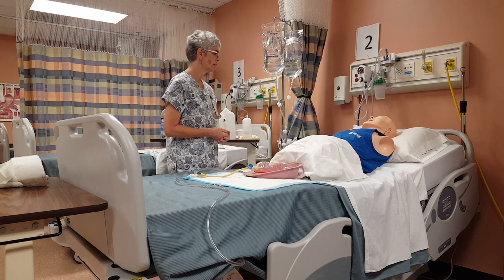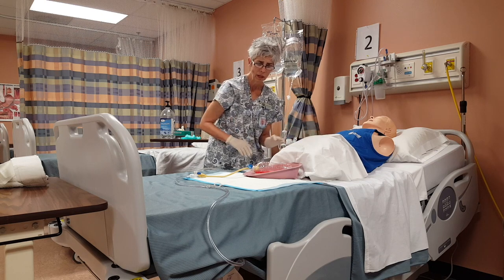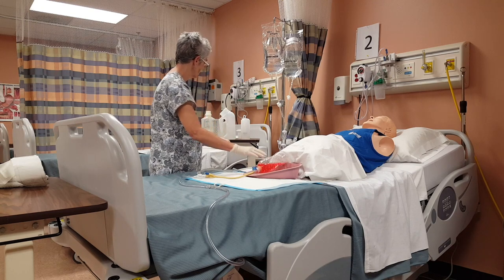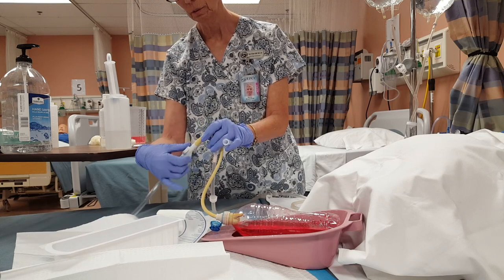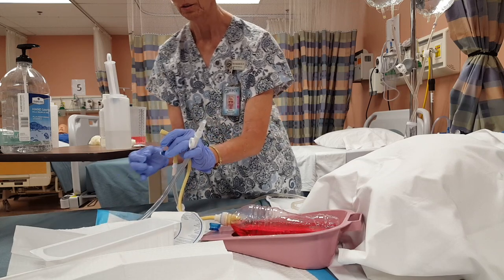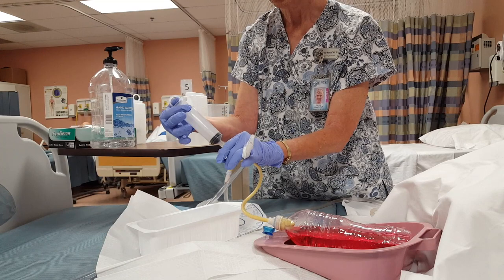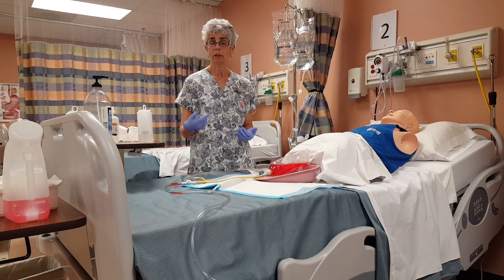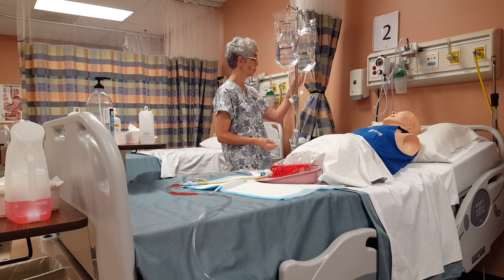CBI Part 2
Continuous Bladder Irrigation Demo